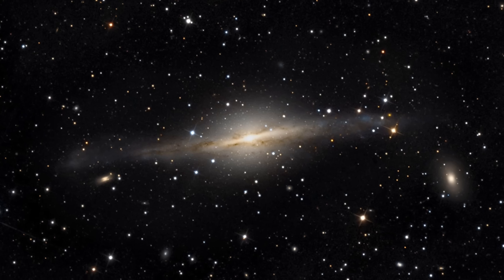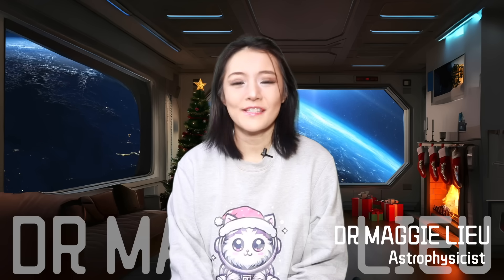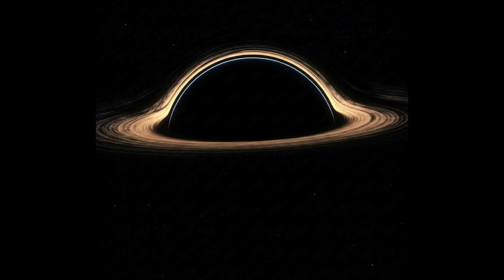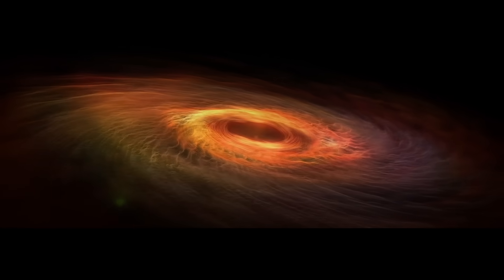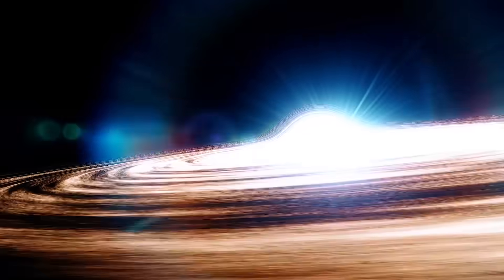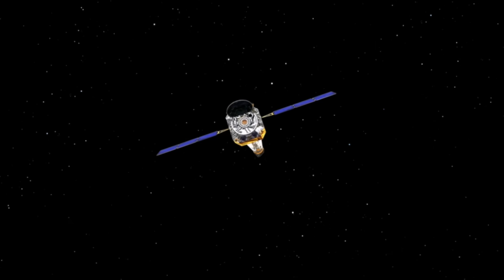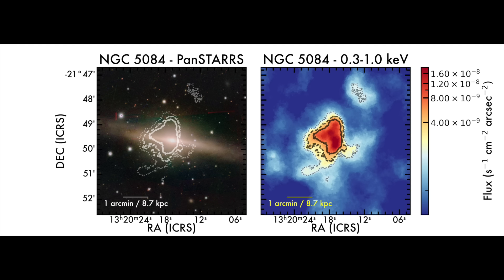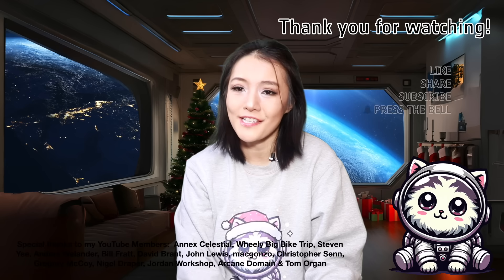This galaxy's black hole is BROKEN! 🤯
Astronomers have just made a baffling discovery in the well-known galaxy NGC 5084: a supermassive black hole that's tilted on its side! This unexpected observation challenges our understanding of galactic dynamics and black hole behavior. How is it possible that this peculiar phenomenon exists?

Media credits:
NGC5084: Adam Block/Mount Lemmon SkyCenter/University of Arizona
NGC5084: X-ray: NASA/CXC, A. S. Borlaff, P. Marcum et al.; Optical full image: M. Pugh, B. Diaz; Image Processing: NASA/USRA/L. Proudfit
Zoom in M87 blackhole: ESO/L. Calçada, Digitized Sky Survey 2, ESA/Hubble, RadioAstron, De Gasperin et al., Kim et al., EHT Collaboration.
Chandra images: NASA GSFC
Alma: Alex Pérez
VLA: NRAO
Outflow: ESO/Kornmesser/Risinger
Starburst: ESO/Kornmesser
Figures: Borlaff et al 2024
Merger: Hopkins research group/Caltech

Special thanks to my YouTube Members:  Annex Celestial, Wheely Big Bike Trip, Steven Yee, Anders Welander, Bill Fratt, David Brant, John Lewis, macgonzo, Christopher Senn, Gregory McCoy, Nigel Draper, Jordan Workshop, Arcane Domain & Tom Organ